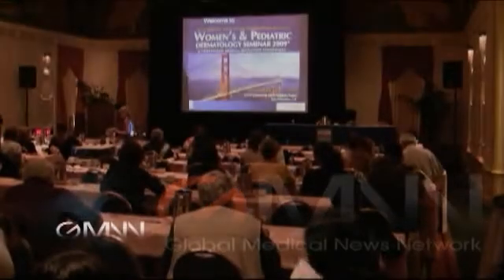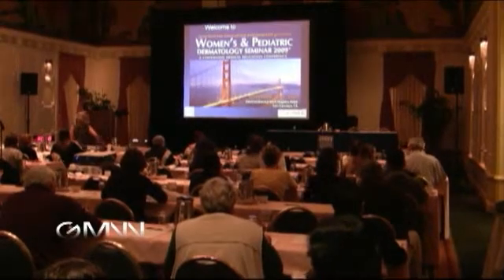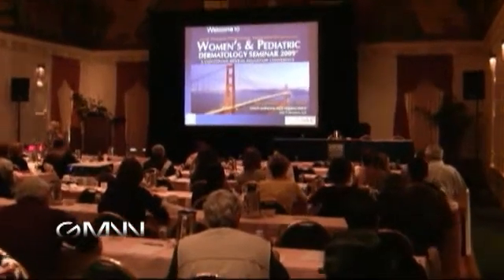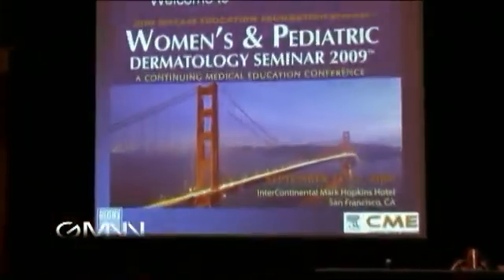Diaper Dermatitis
Pediatric dermatologist Sheila Fallon Friedlander discusses her differential diagnosis for diaper dermatitis, useful combination products, yeast, rare disorders, and when to refer patients to a specialist. She is interviewed by GMNN's Damian McNamara at the Skin Disease Education Foundation Womens and Pediatric Dermatology Seminar. SDEF is owned by Elsevier.